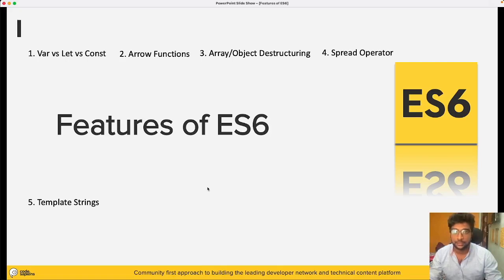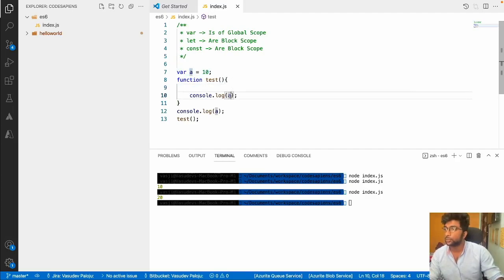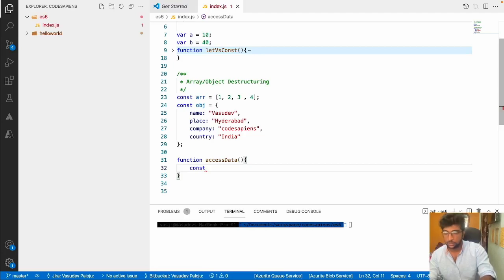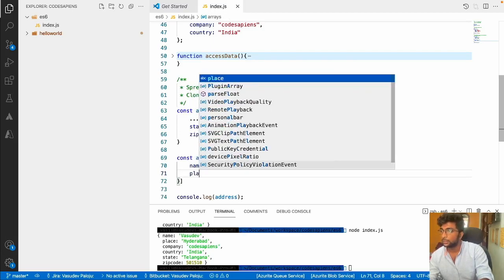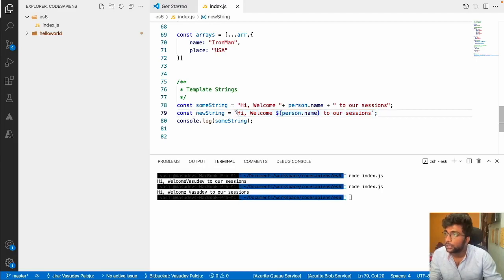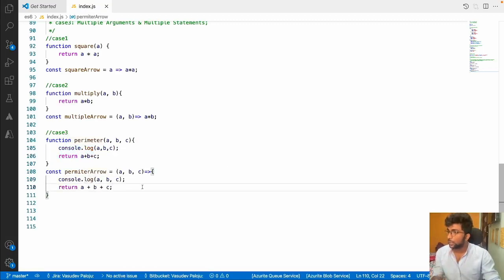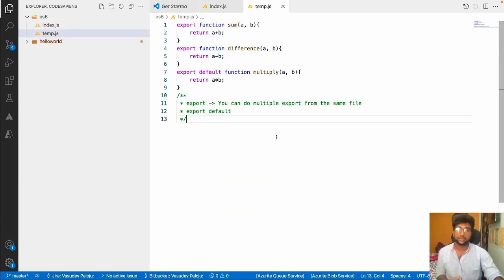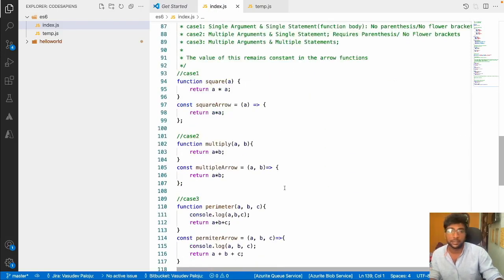Features of ES6 | TypeScript